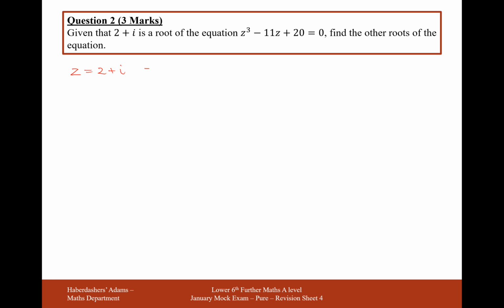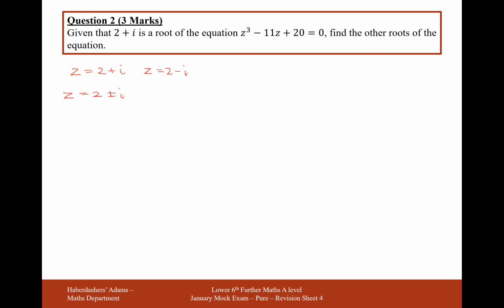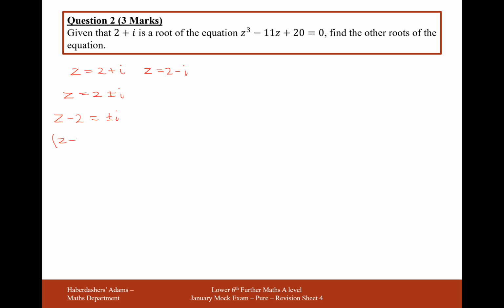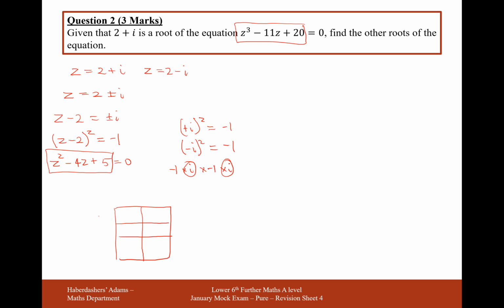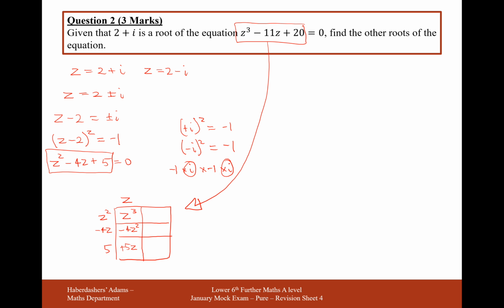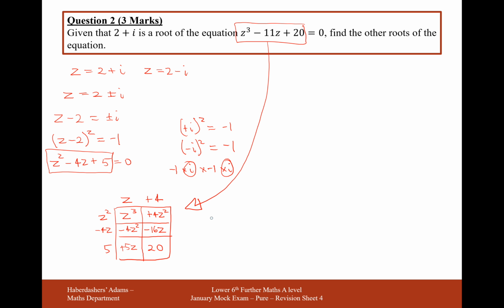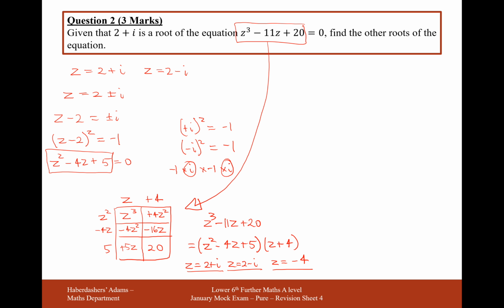AS Further Maths - Core - Jan Exam Revision Sheet 4 - Q2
Complex Numbers
Roots of Polynomials
Further Maths